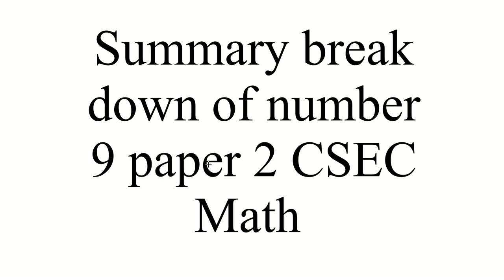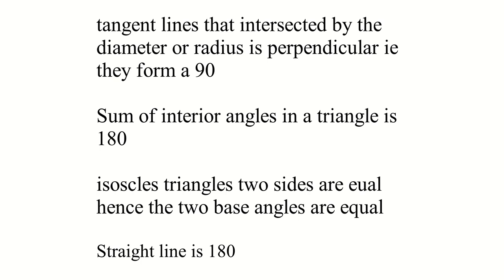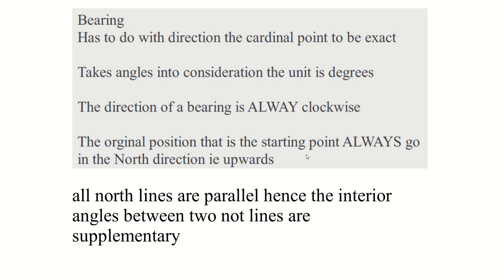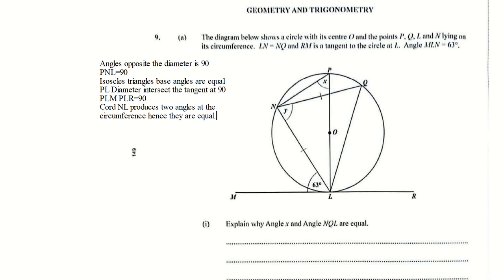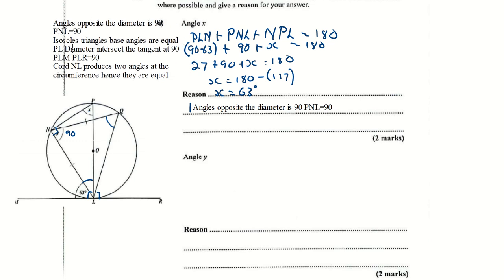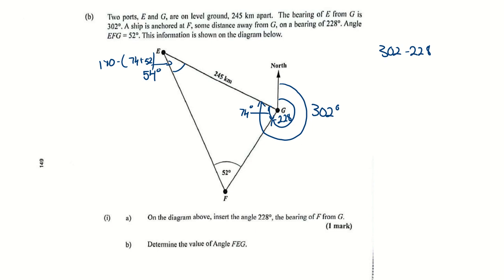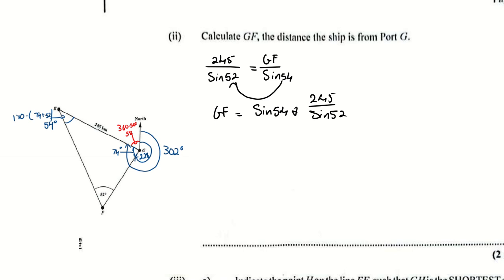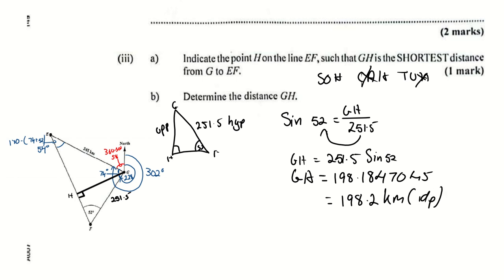Summary break down of CSEC Math Number 9 Paper 2